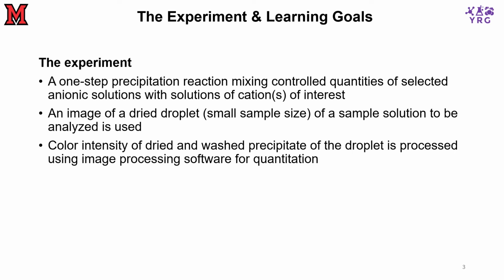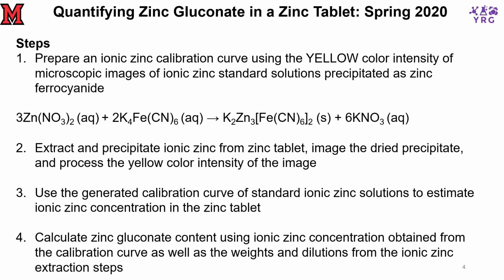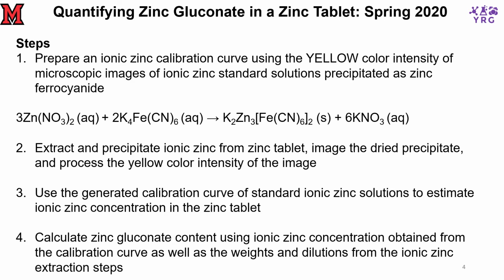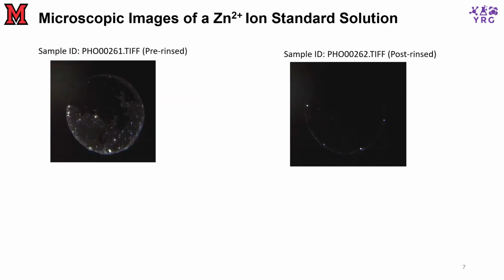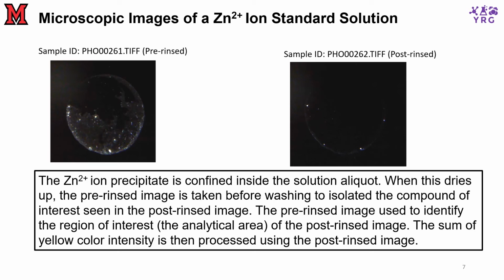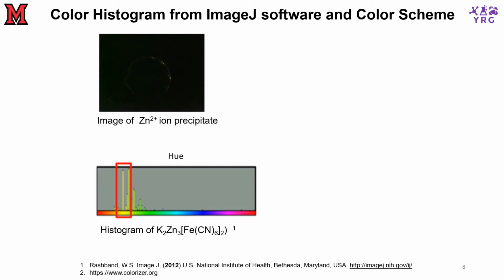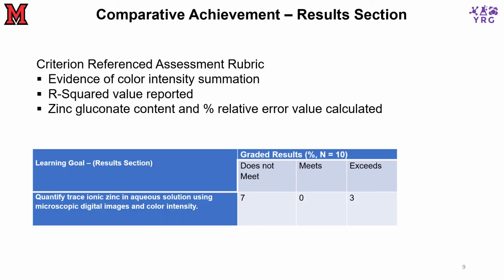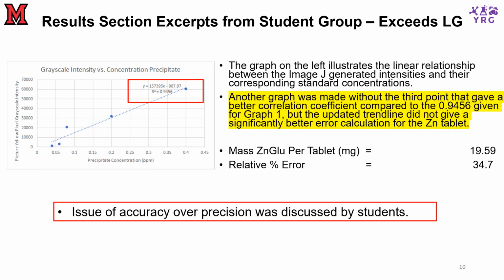Catherine Amoateng - GRF 2020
Inorganic Quantitative Analysis Experiments through Digital Microscopy Detection of Precipitates
Presentation by Catherine Amoateng
Coauthors: Krista Wilson, Ellen Yezierski, Andre Sommer & Neil Danielson